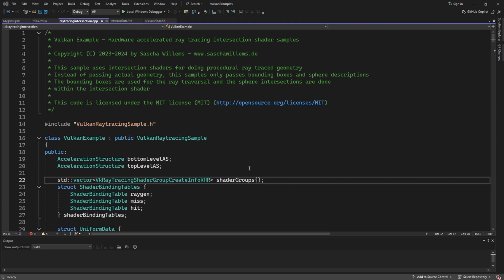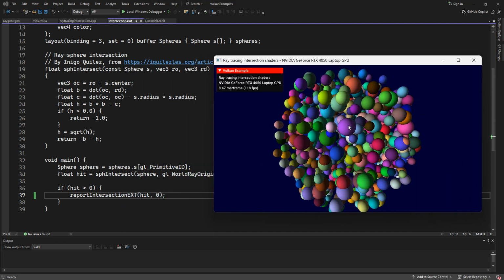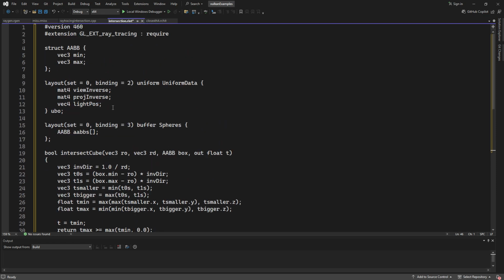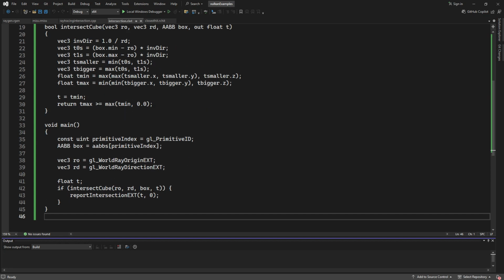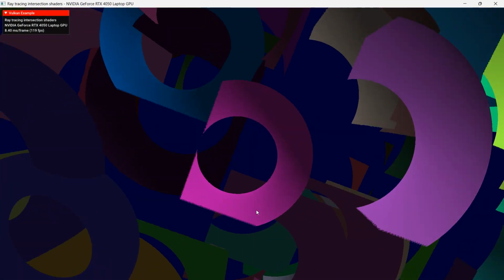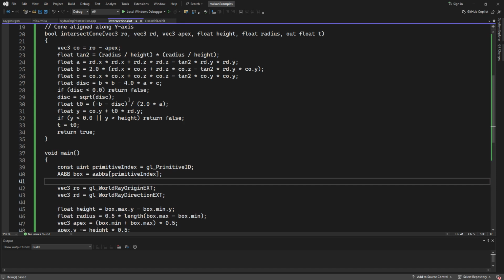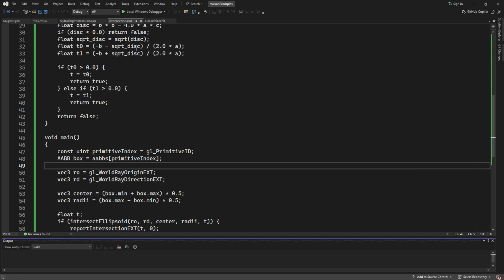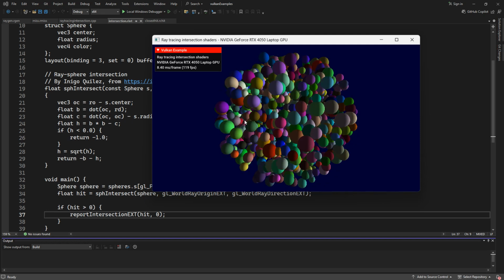Vulkan API Discussion | Ray Tracing 10.4 | Procedural Geometry | New shape via intersection shader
In this video I change the shape of the object inside the axis-aligned bounding box (AABB) using the intersection shader.  The intersection shader is in charge of testing to see if a ray traversing the scene hits an object, on a mathematical level.  If we change the shape we test for, we visually see a different shape in our application.  Really cool stuff!